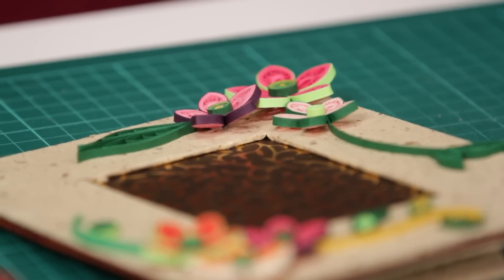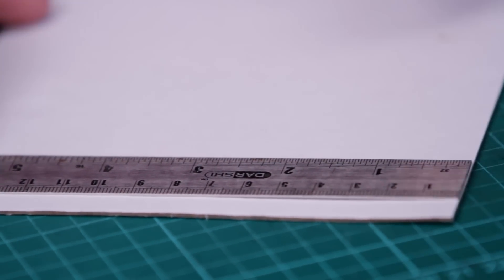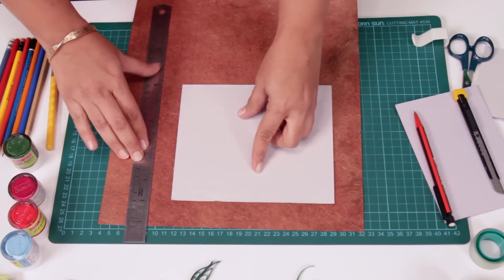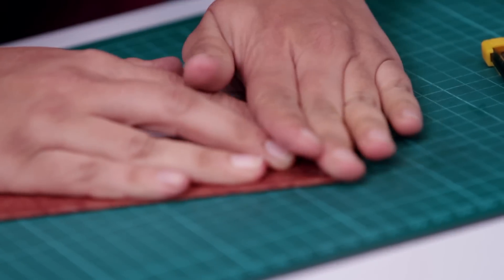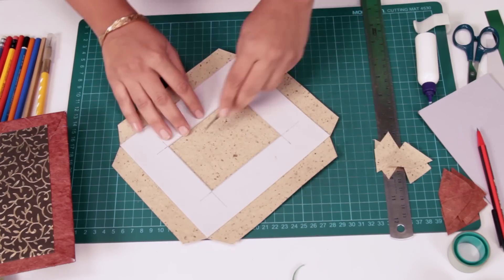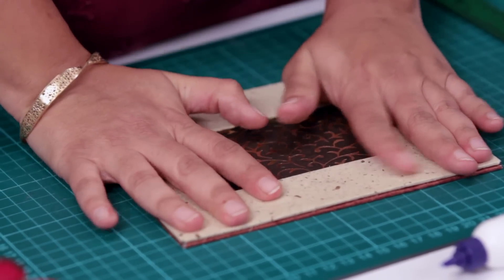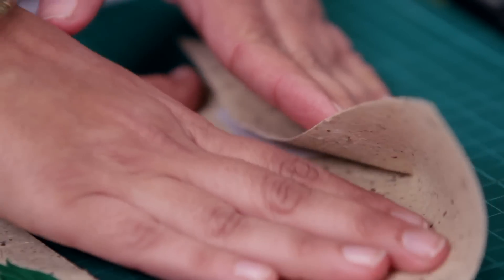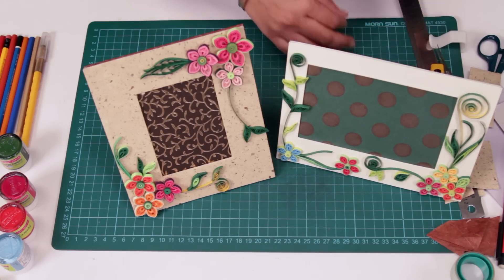How To Make Beautiful Quilling Photo Frame | Easy Craft Ideas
In this tutorial you will learn how to make a photo frame with beautiful quilled flowers and leaves in just few steps. Let’s get started.